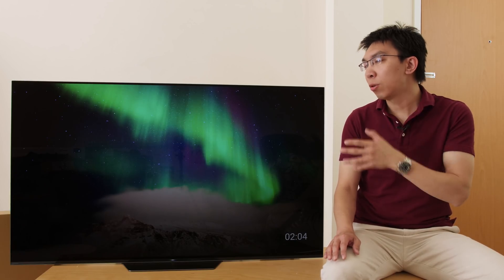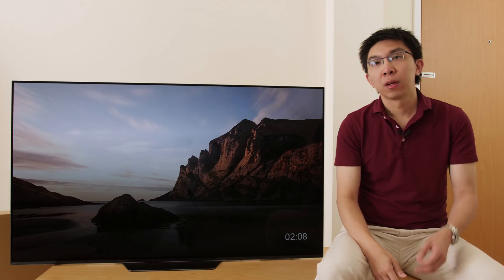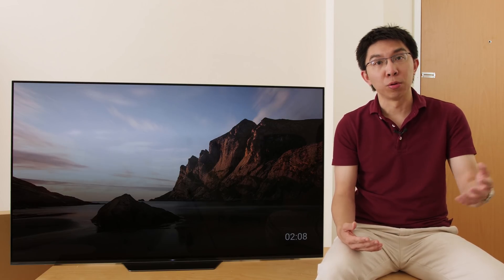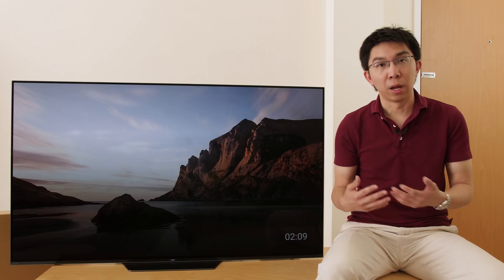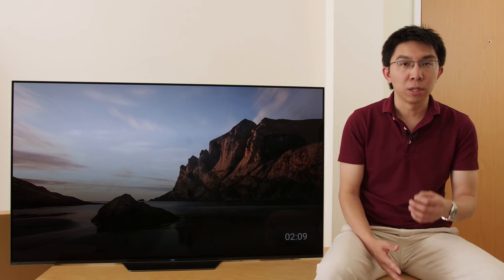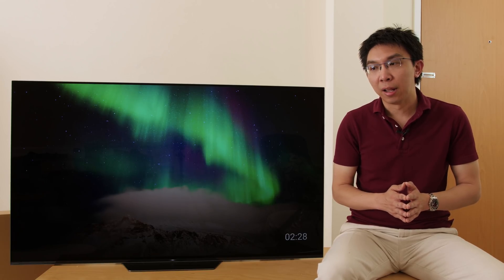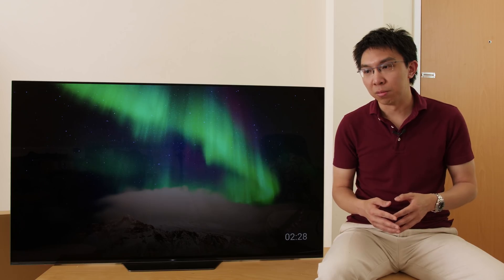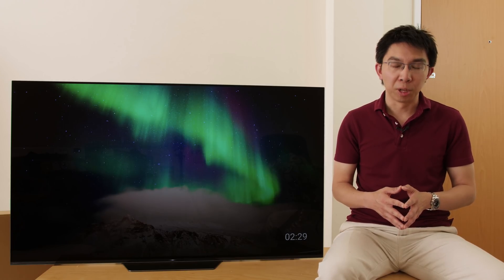Sorry not sorry...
We explain why in our opinion, we had to flag up the overbright HDR issue on the Samsung Q9FN QLED TV. We also outline a partial fix, at least for HDR content mastered up to 1000 nits.

Many thanks to the following technical AV publications for letting us use their PQ (perceptual quantisation) EOTF (electro-optical transfer function) tracking charts in this video: